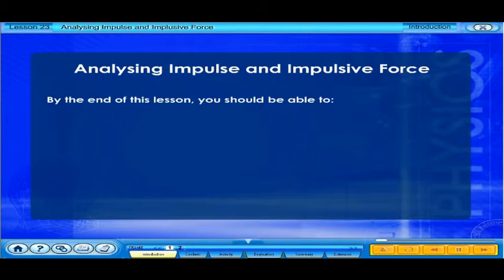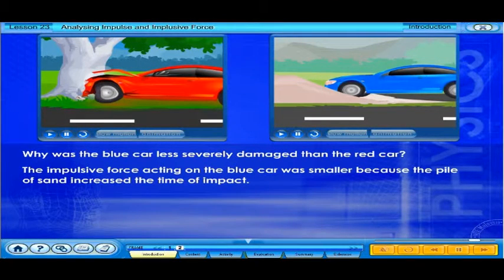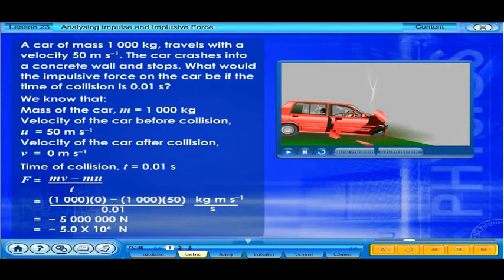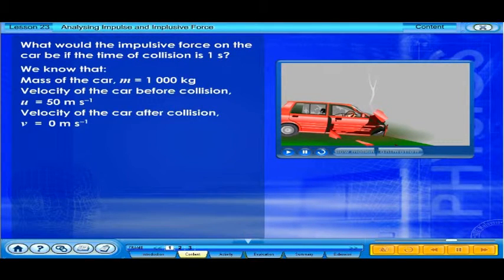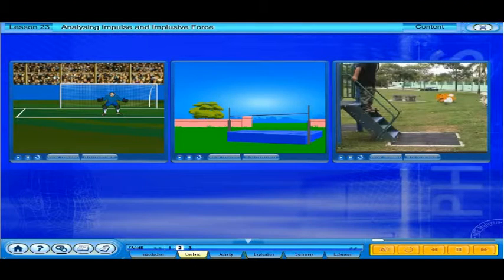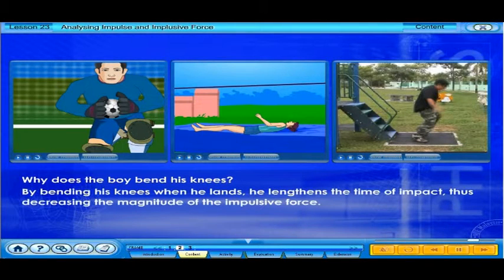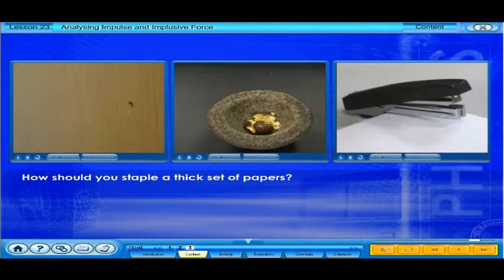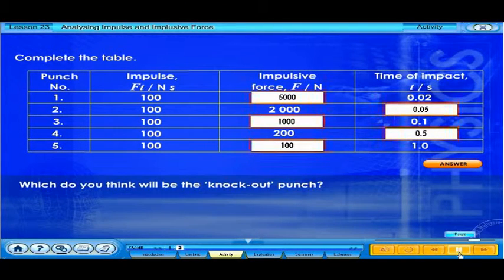Analyzing Impulse and Impulsive Force (F4 C2 L23)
Analyzing Impulse and Impulsive Force